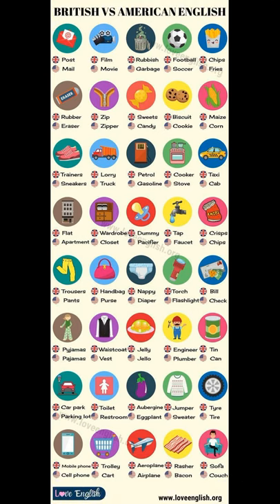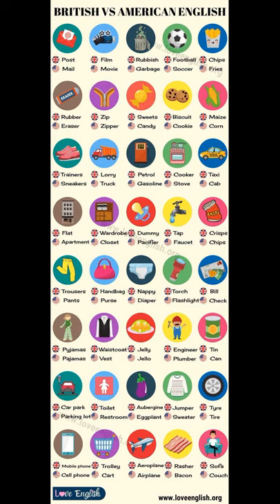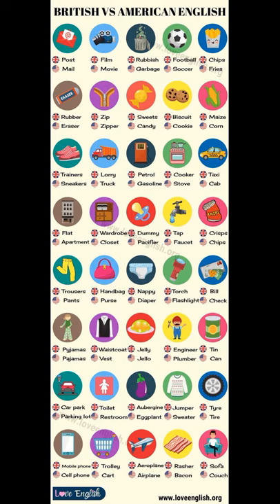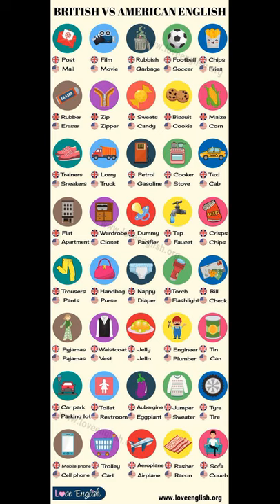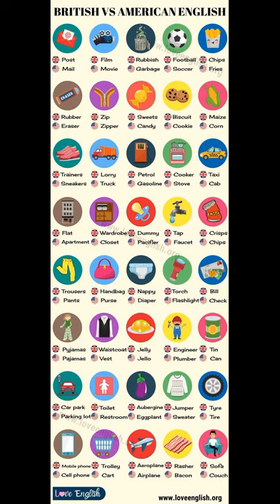British English vs. American English 40 Differences Illustrated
The differences between British English and American English are always fun to take a look at. Below are 40 differences between the two illustrated.